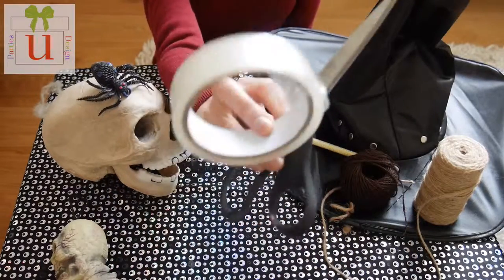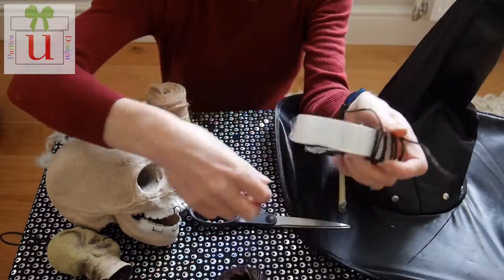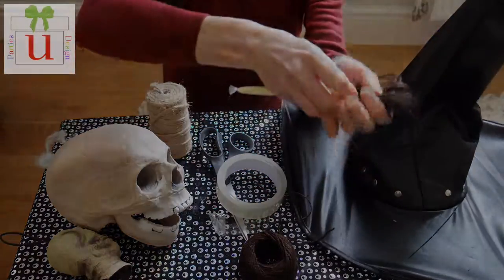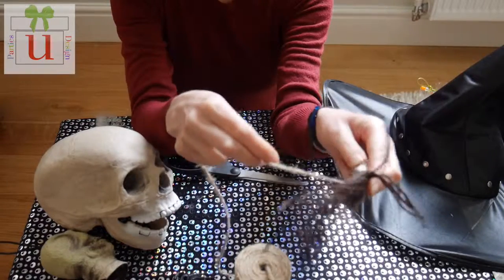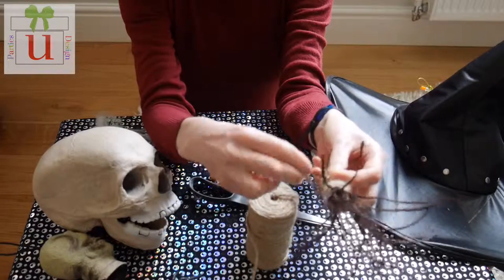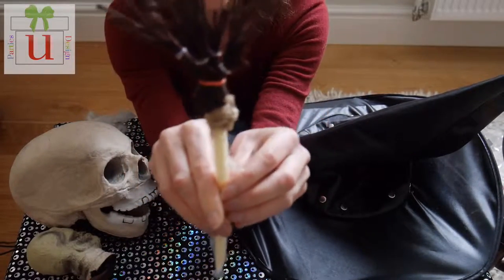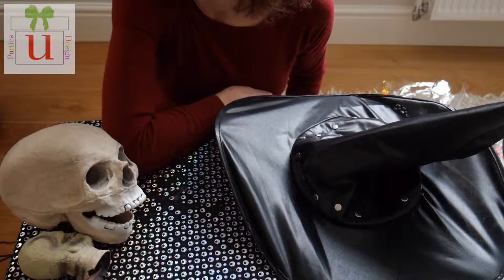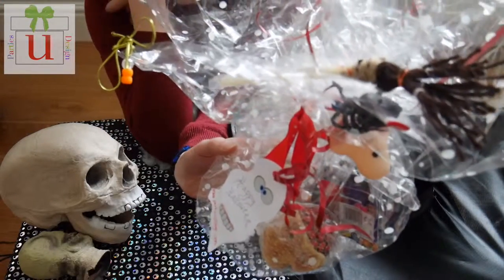Witches Broomstick craft tutorial! - PUD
Find out how to make a small witch broomstick for / with your kids this Halloween!